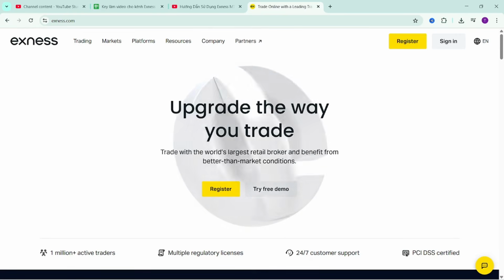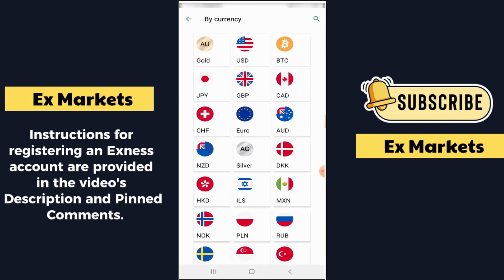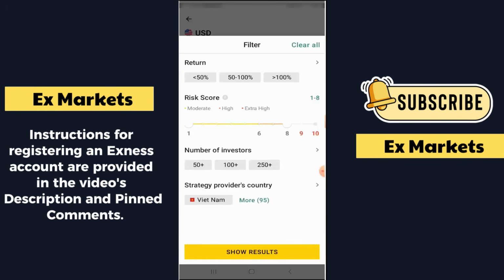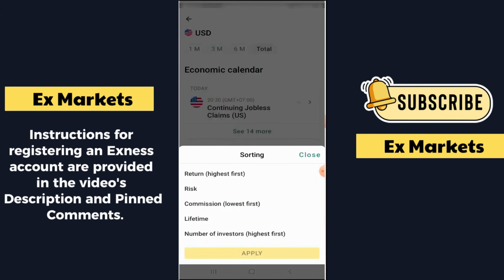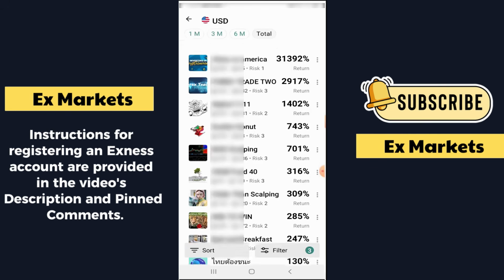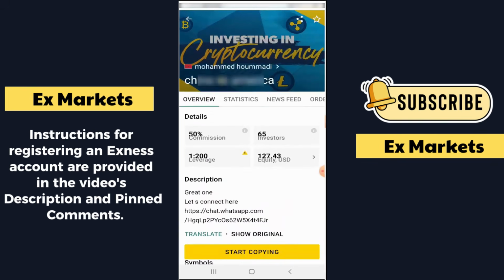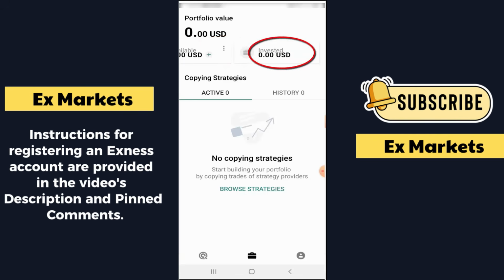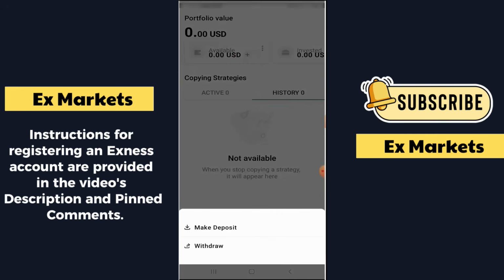Exness Social Trading Explained – Easiest Way to Earn from Experts!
EX Markets - Detailed Guide to Exness.

Discover the easiest way to earn from the Forex market with our complete Exness Social Trading explained guide. This video serves as a comprehensive tutorial on how to use the Exness Social Trading app to your advantage. You will learn the most effective methods to find and analyze an Exness strategy provider, including how to check their risk score, performance statistics, and equity history to identify the best expert traders. Our guide on Exness copy trading details the exact steps to start copying trades and manage your investment portfolio effectively. We explain how this powerful form of social trading allows you to leverage the skills of seasoned professionals to potentially grow your capital. By understanding the platform's features, you can make informed decisions and optimize your strategy for earning from the market. This is the ultimate introduction to the Exness Social Trading platform for beginners and experienced investors alike.

TIMELINE:
00:00 What is Exness Social Trading?
01:11 How to Download and Install the App
01:47 How to Sign In to Your Account
02:44 Navigating the Social Trading App Interface
03:07 How to Find and Filter Strategy Providers
06:13 How to Analyze a Trader's Performance
09:22 How to Start Copying a Trader
10:28 Managing Your Investment Portfolio
11:36 How to Deposit and Withdraw Funds
12:28 App Settings and Support